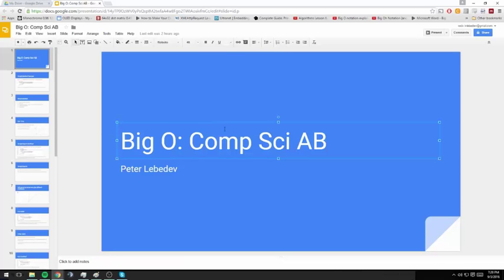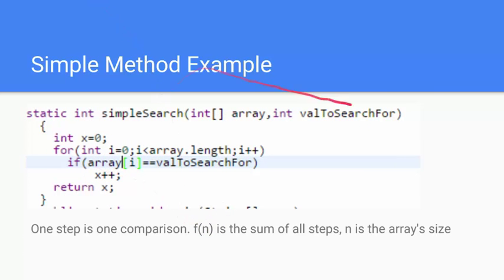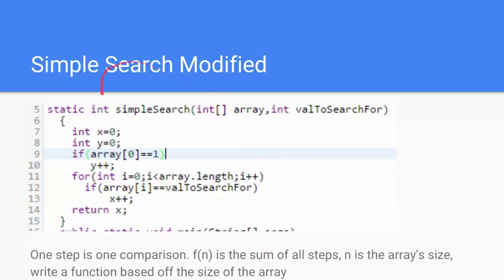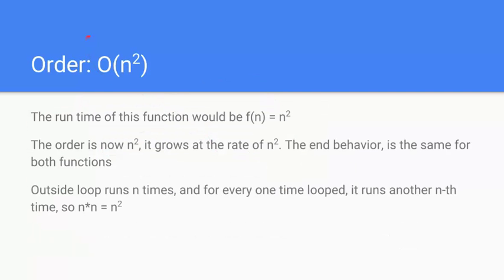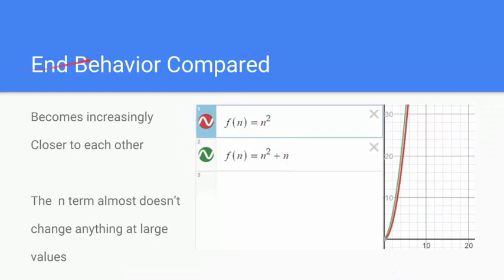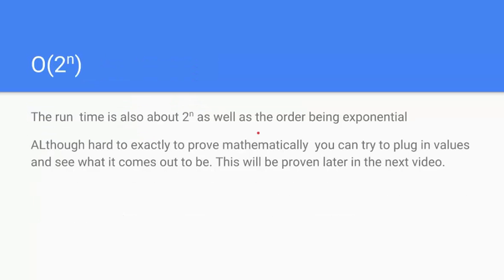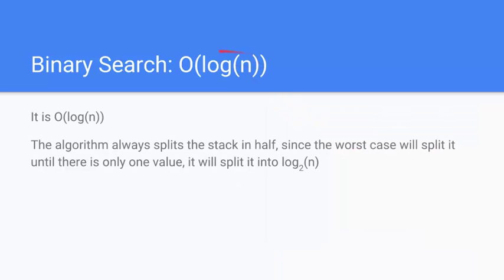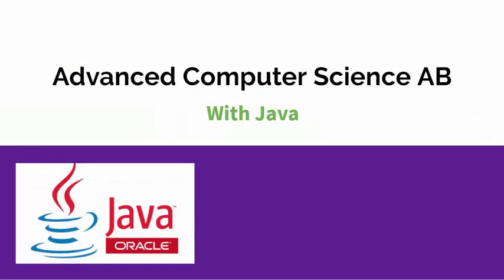CSAB The Basics of Big-O